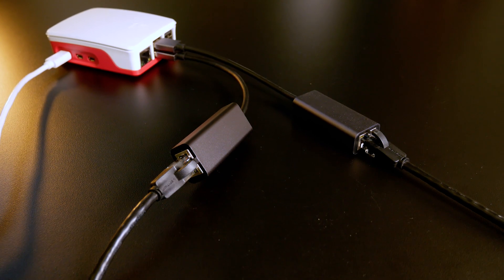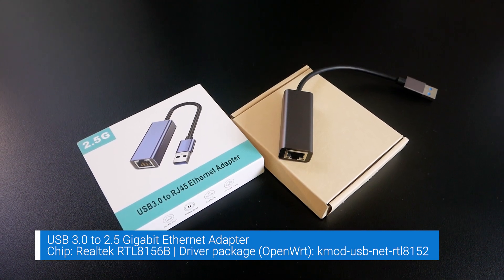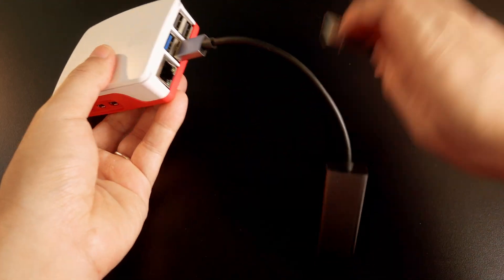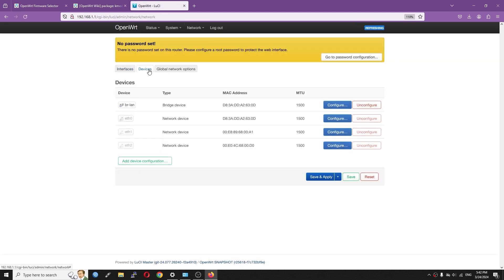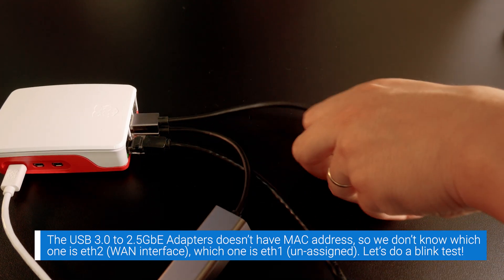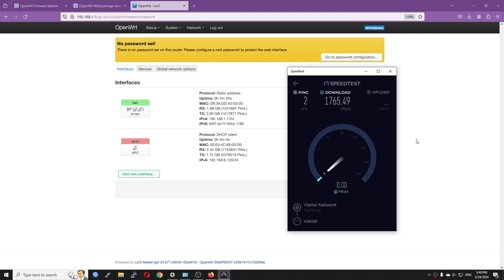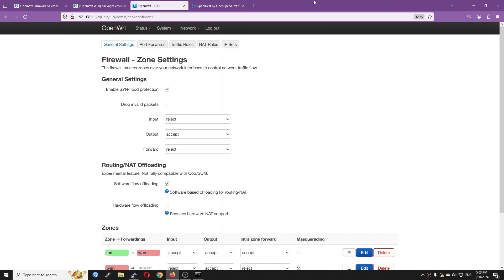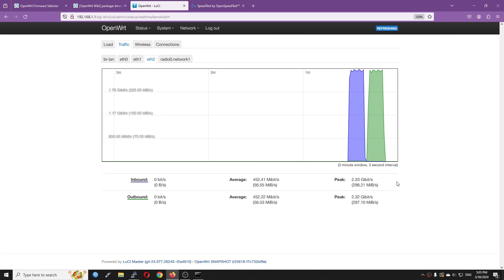OpenWrt - Raspberry Pi 5 handles 2.5Gbps smoothly (using USB 3.0 to 2.5GbE adapters)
Sometime ago, I made videos about Raspberry Pi 5 runs OpenWrt snapshot. In this short video, I just want to update that the Raspberry Pi 5 can handle 2.5Gbps smoothly. Let's watch the video for more information.

For this test,  I used 2 x USB 3.0 to 2.5 Gigabit Ethernet adapters. It has Realtek RTL8156B chip and the driver package is kmod-usb-net-rtl8152. Please note that you need to add this package to the OpenWrt firmware in order for the NIC to work.

Video timeframe:
00:00 - OpenWrt on Raspberry Pi 5 with USB adapters
00:57 - Build OpenWrt firmware with driver for USB network adapters
01:35 - Hardware setup & Configure the USB network adapters in LuCI
03:53 - Internet Speedtest
04:18 - Local OpenSpeedTest
04:40 - Enable Software Offloading & Packet Steering
04:53 - OpenSpeedTest
05:09 - iPerf3 Test